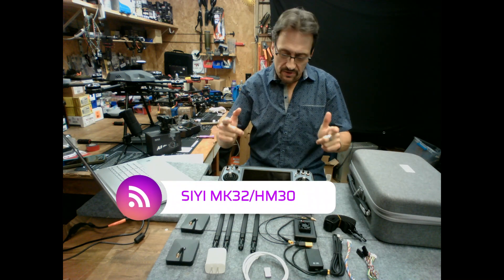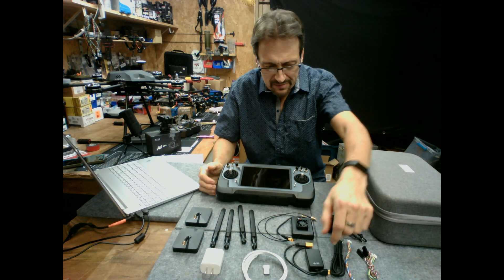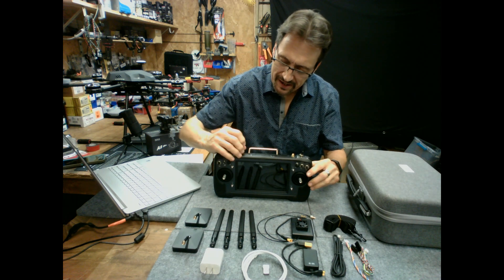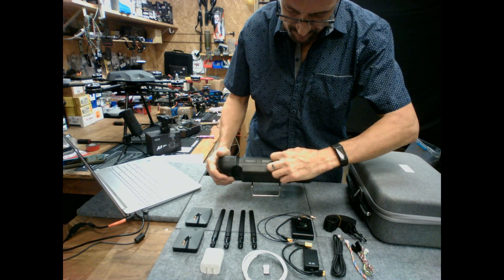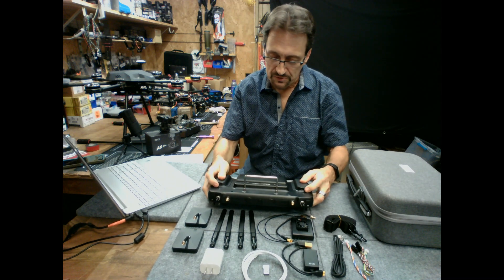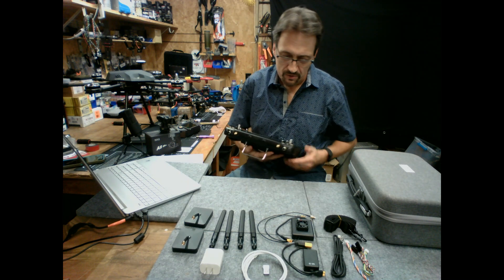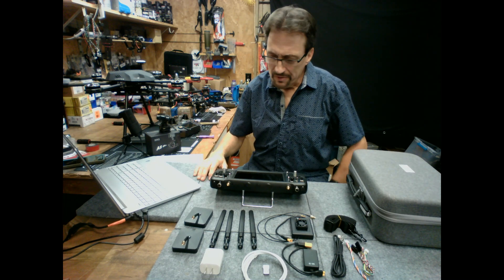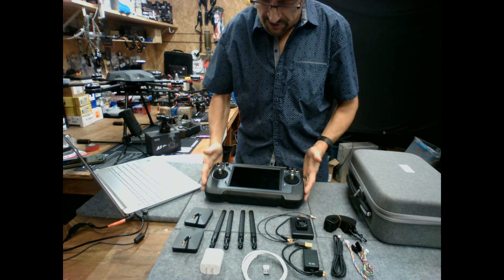SIYI MK32 quick overview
For enthusiasts, user generated content for the SIYI MK32 ground station and HM30 air unit can be elusive. My purpose for this video and those that follow is to offer a basic guide for enthusiasts who want to use the SIYI MK32 ground station and HM30 air unit. I will do my best to answer any questions anyone may have.